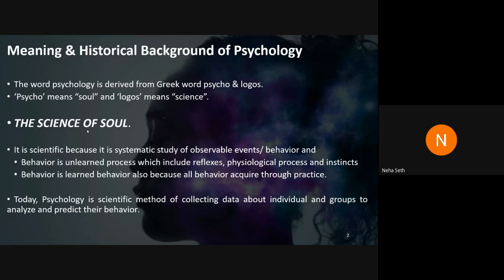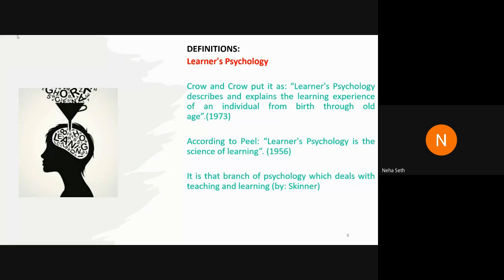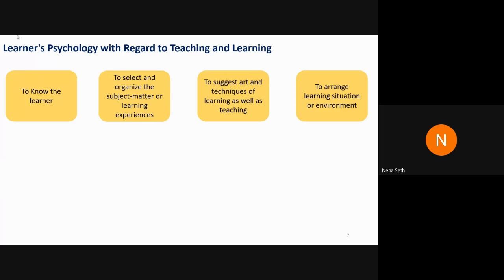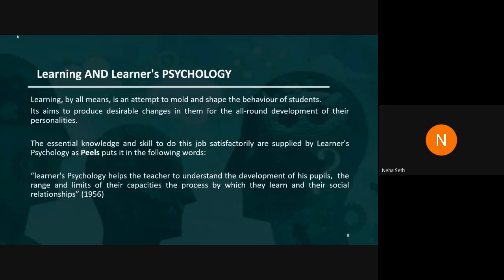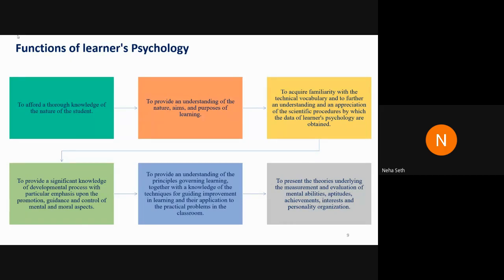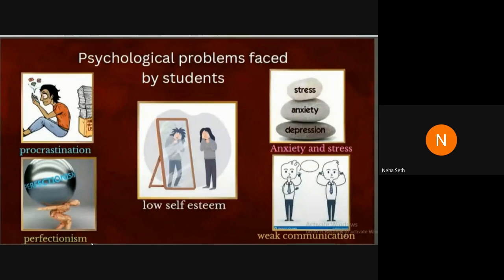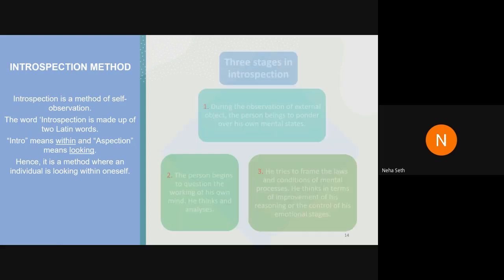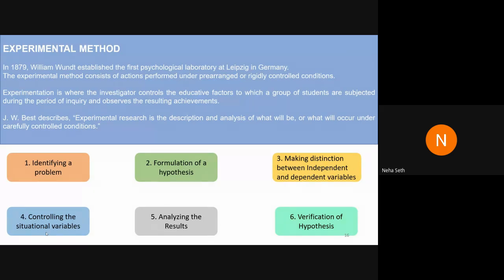Student Psychology & Classroom Psychology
1. Organizing FDP / SDP / Refresher Programs for Teachers
2. Organizing Value Added Course for Students
3. Book / Conference Proceedings Publication with ISBN